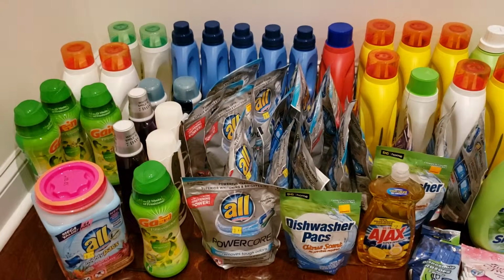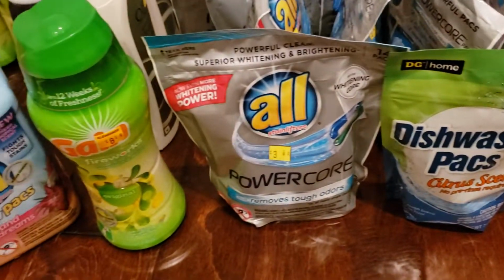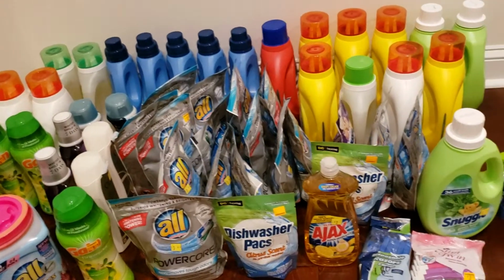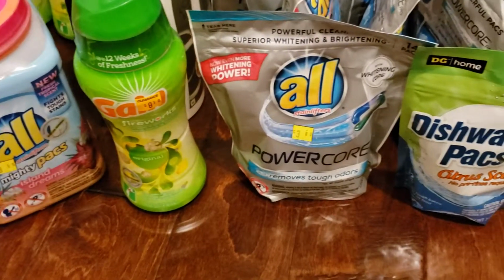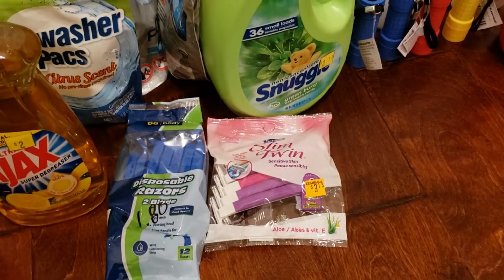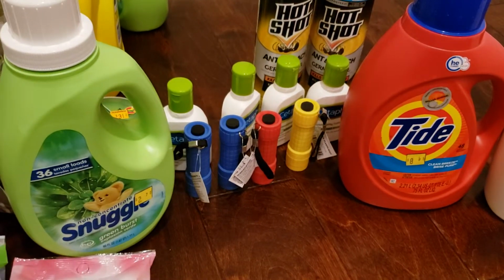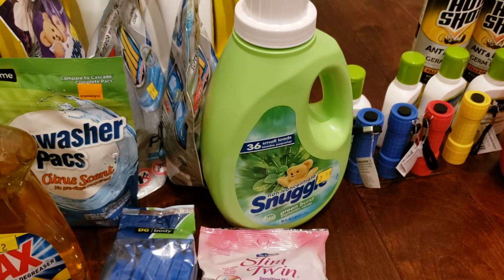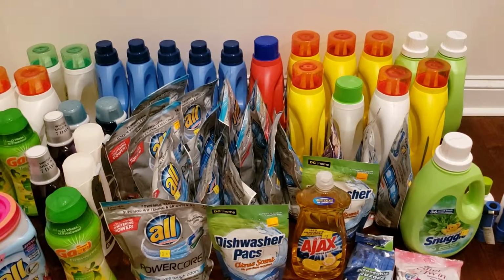Mega Clearance price drop: 50% or more!!! Tied, All, Ajax Liquid & etc.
This was the Dollar General Mega Clearance that occurs every so many months. Some of items purchased were dropped to 1 or 2 dollars; some items were under a dollar.